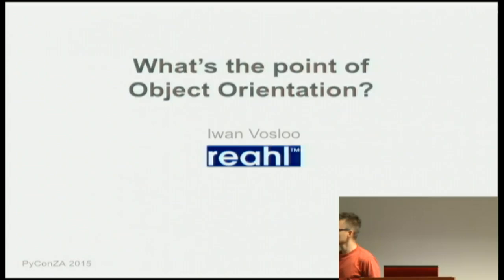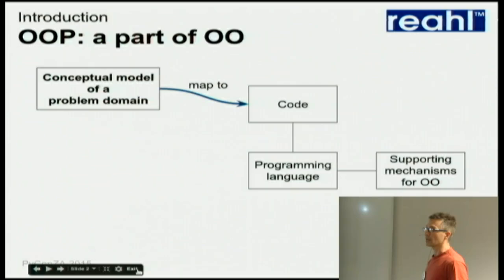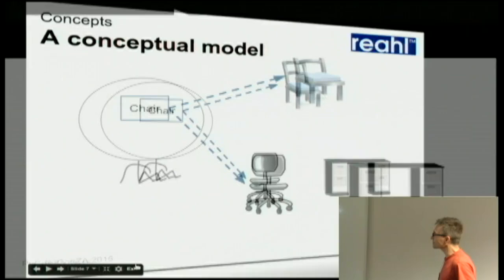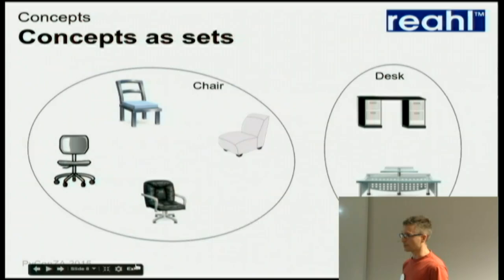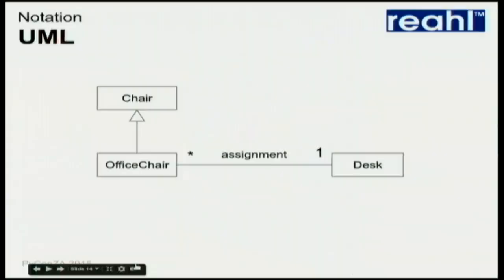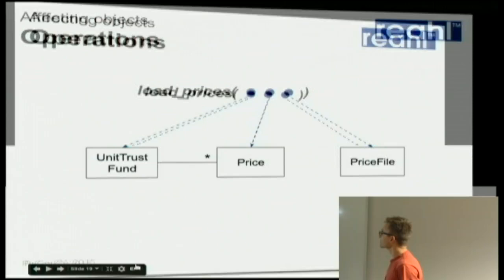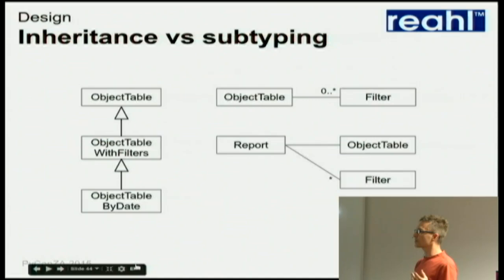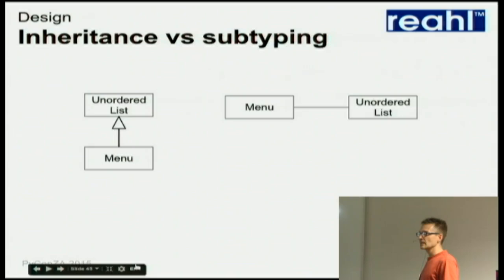What's the point of Object Orientation?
Iwan Vosloo
Object Orientation (OO) is often introduced in terms of how it is implemented by a specific language. However, understanding the theory underlying OO is not quite the same as understanding how OO concepts are supported by a particular language. It is insightful to understand the simple OO fundamentals and how these map to the particular implementation provided by Python.

In this talk I will first explain the very basics of OO from a language-neutral point of view with the aim of showing what OO can offer you. I will touch upon the simple mathematical theory underlying OO and how it can be used as a mental discipline to improve your natural capacity to reason about programs. I hope to give you enough information to help you distinguish between better and worse designs and to detect whether you're using OO as it was intended. I will show how these fundamentals map to Python, and compare the difference of Python's implementation to that of some other languages (even functional languages).

This talk is for anyone: whether you're new at Object Orientation, or a practitioner wondering whether OO is worth the effort you've spent trying to use it.